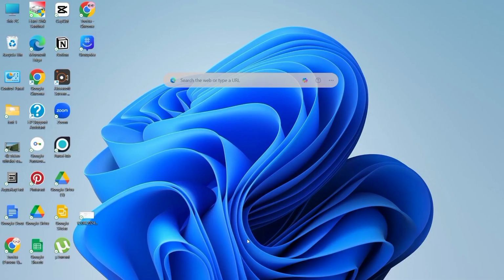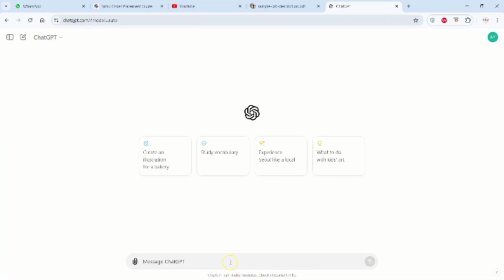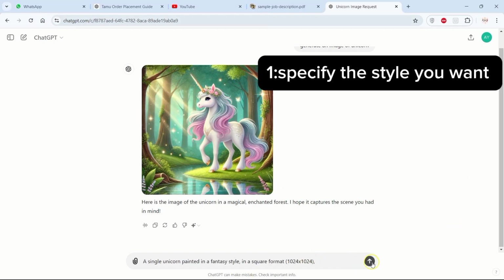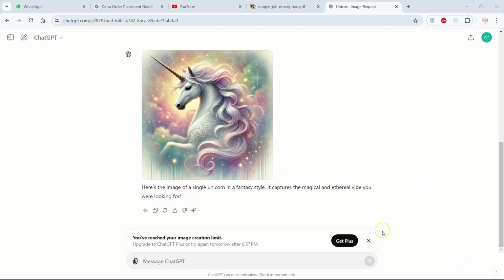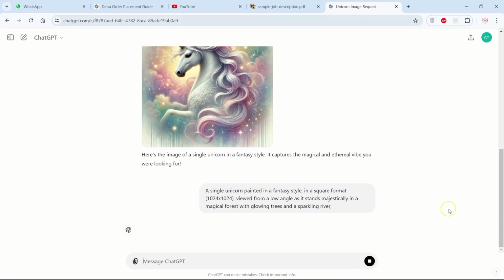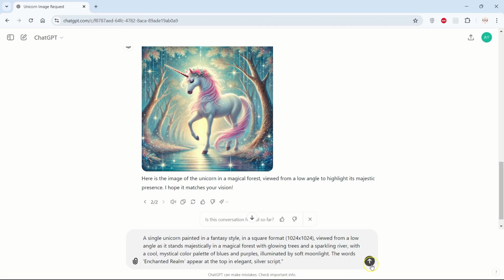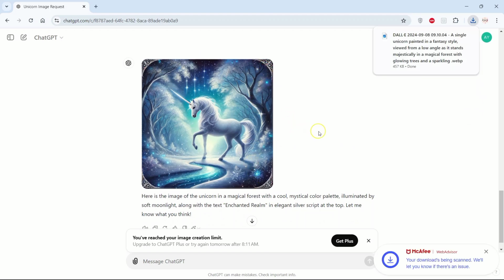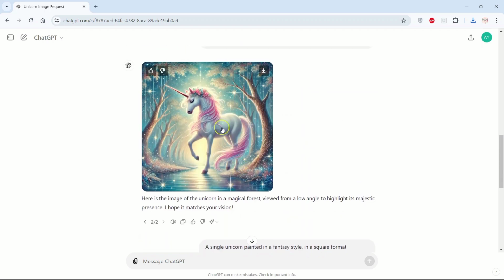How to Make ChatGPT Generate Images (Step-by-Step Tutorial)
Learn how to make ChatGPT generate images with this simple tutorial. Discover the steps to access image generation features and create visual content using AI tools. Follow these easy instructions to enhance your projects with AI-generated images!